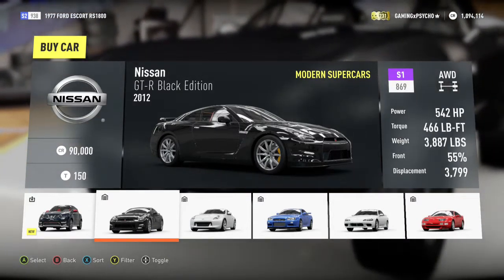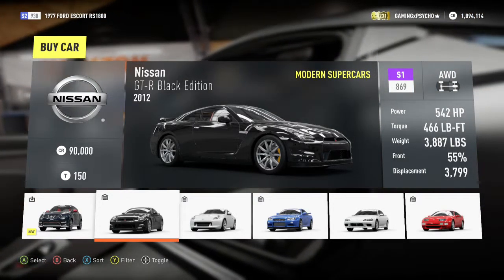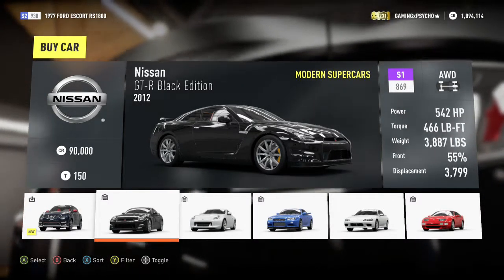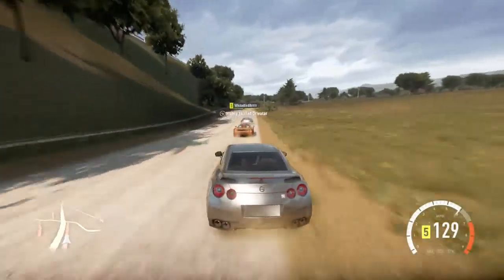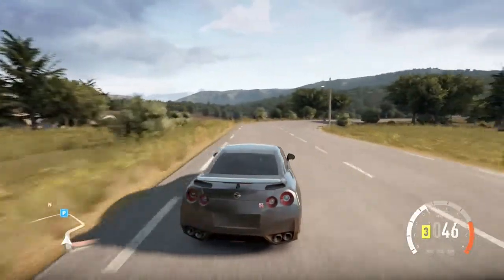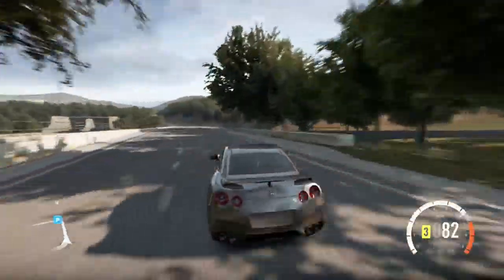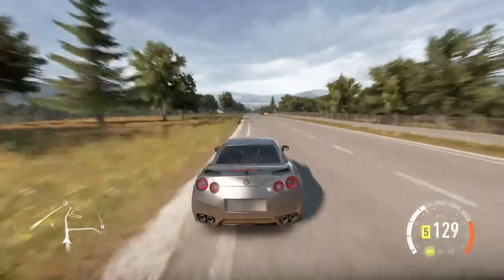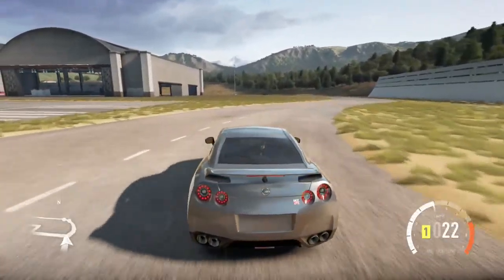*2012 NISSAN GT-R BLACK EDITION REVIEW* Forza Horizon 2-Xbox One